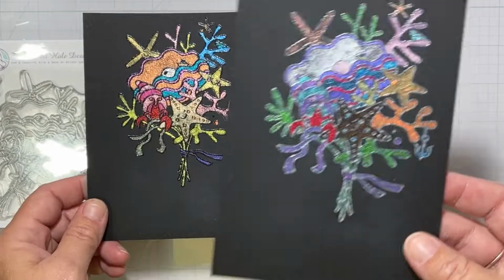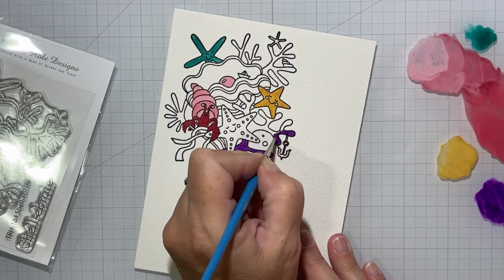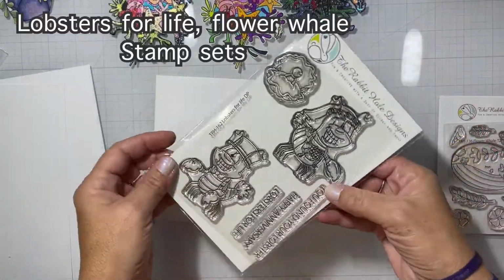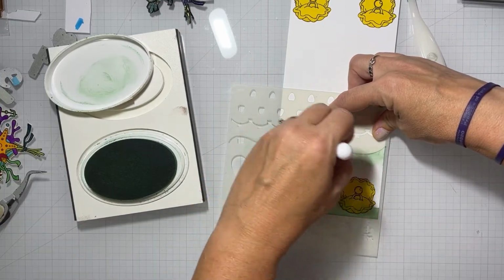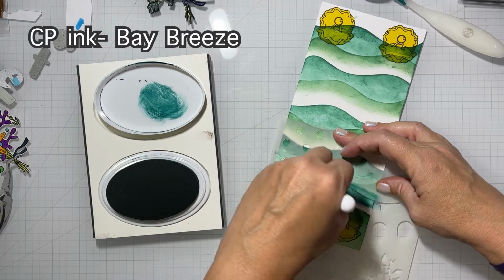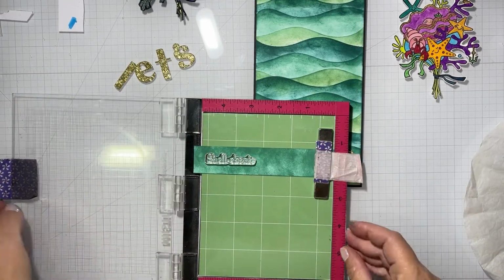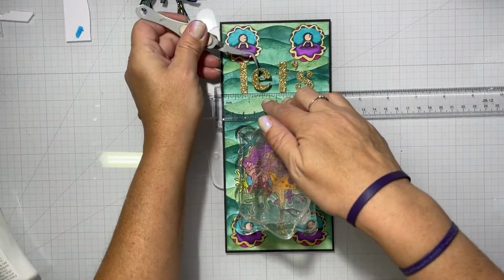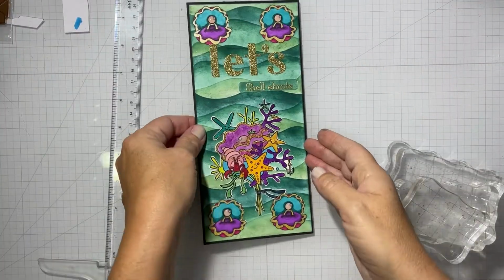Let's Shell-ebrate With Some Watercolor & Ink Blending.. A Rabbit Hole Designs Video.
Hello Everyone, Happy Friday!!! Today I'm using the Let's Shell-ebrate stamp set from the September 2022 New Release... so sit back relax and enjoy!!! THERABBITHOLEDESIGNS THERABBITHOLEDESIGNSLLC TRHD. TheRabbitHoleDesigns. september2022release AND THE COTTONTAIL BLENDING BRUSHES ARE BACK!!

***Some of the links below may be affiliate links, this means when you click on my links to shop, I may receive a small percentage of your purchase at no additional cost to you.  This allows you to support your favorite crafty you tubers, and allows us to continue bringing you fun videos to watch!! . Thank you for your support!!